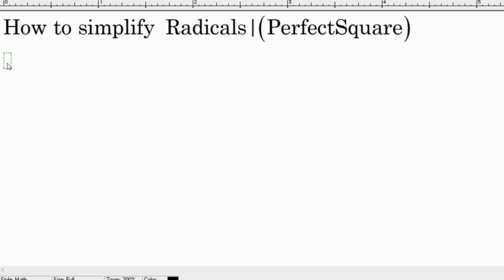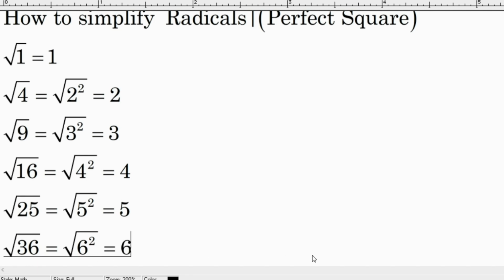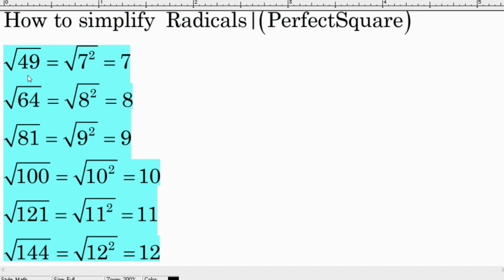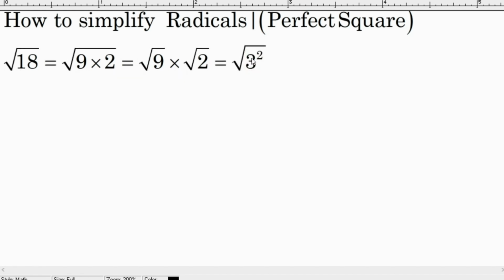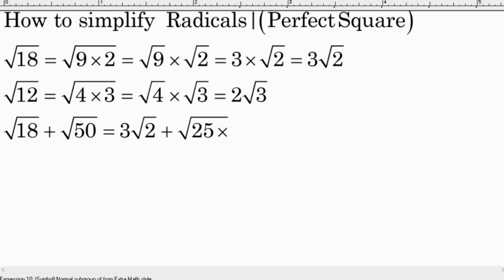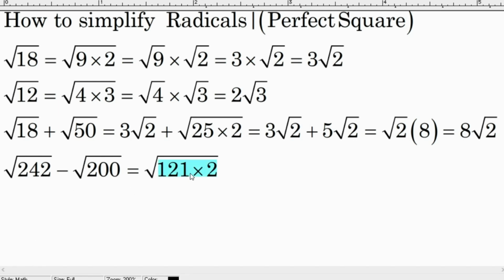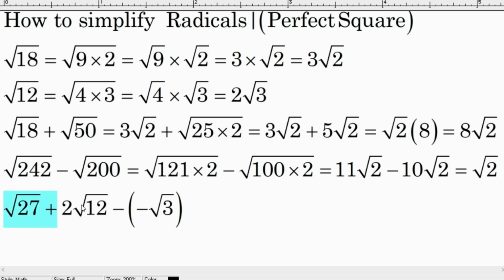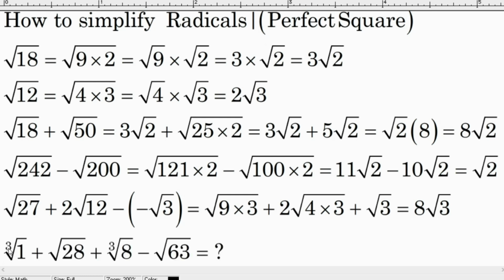how to simplify radicals ￼